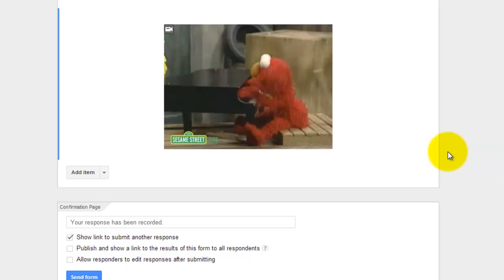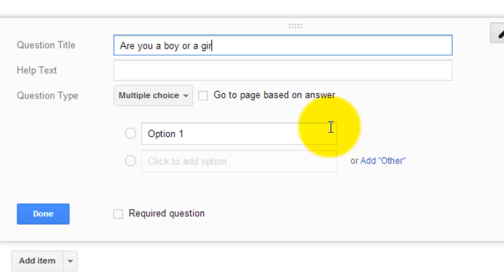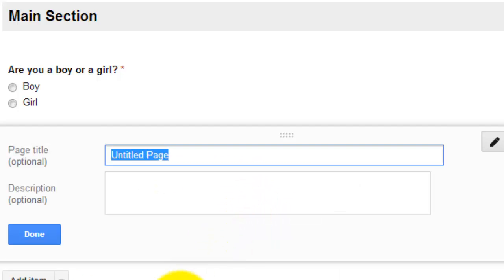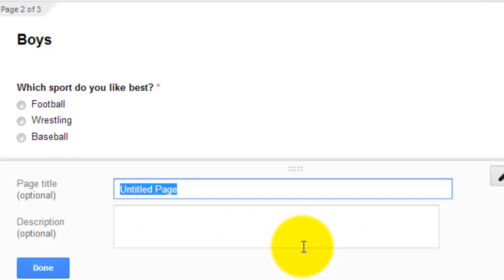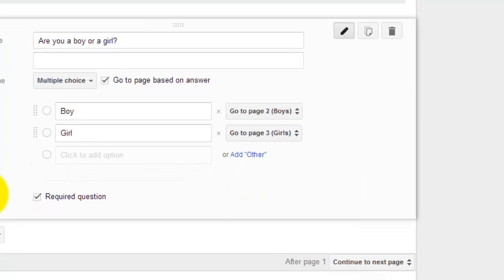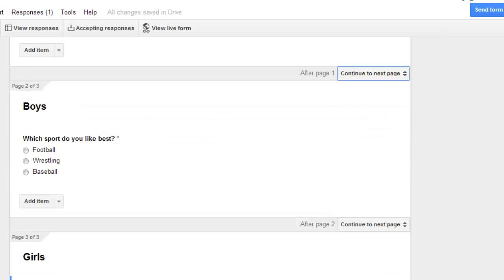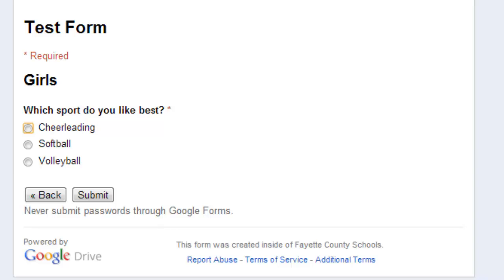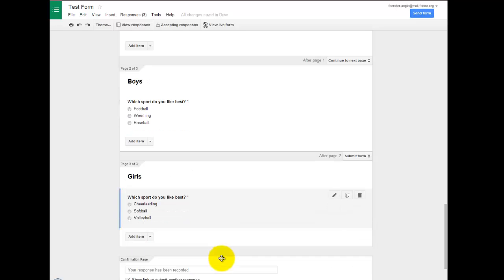Create a section header and page break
How to create a section header and page break in a Google form